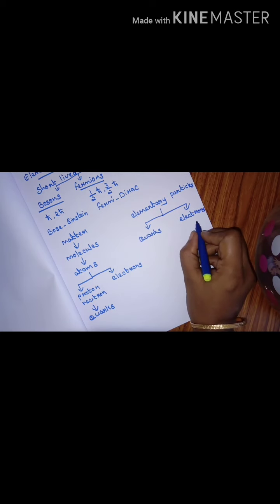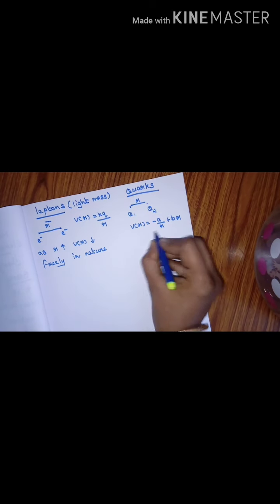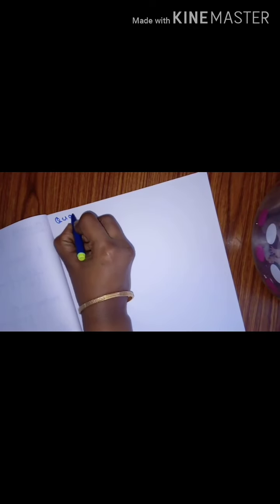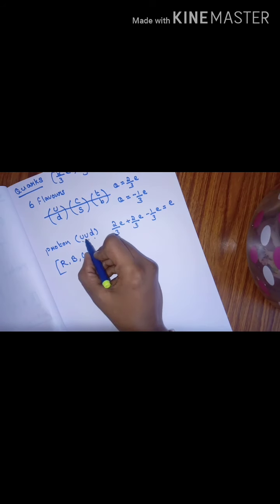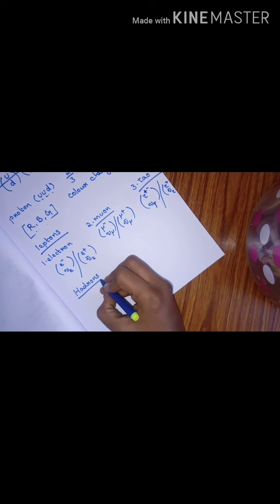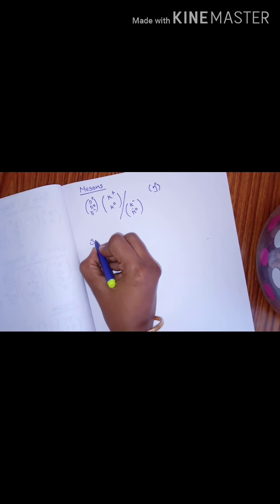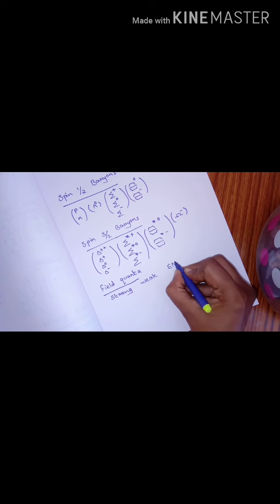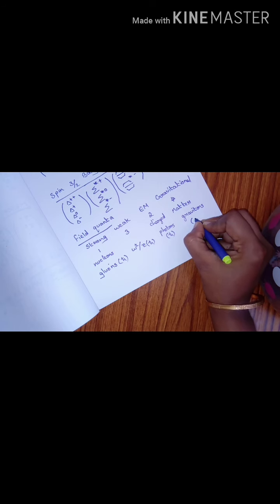How to get 5 marks easily in csir physical science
Hi
In this video I discussed about classification of elementary particles.